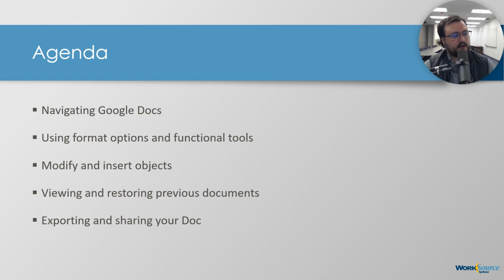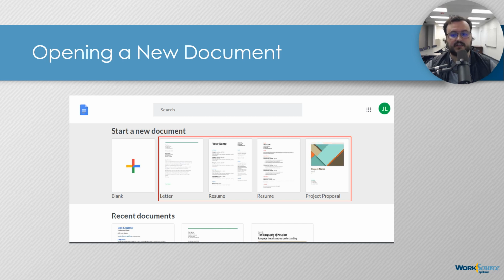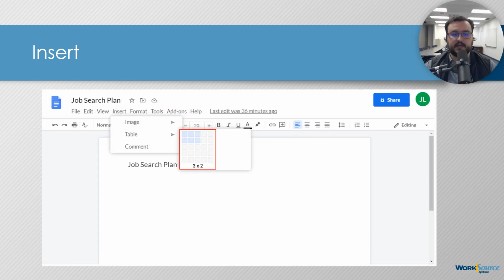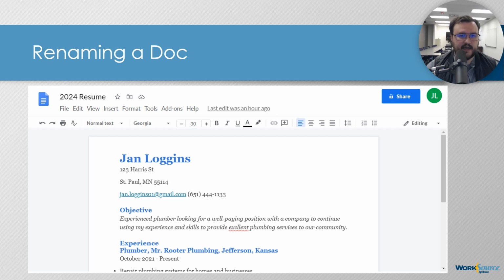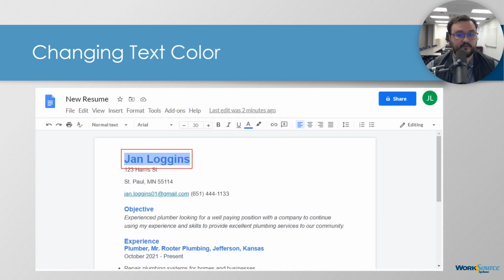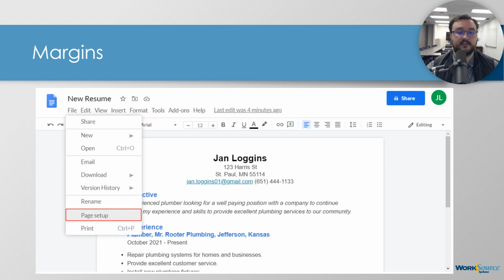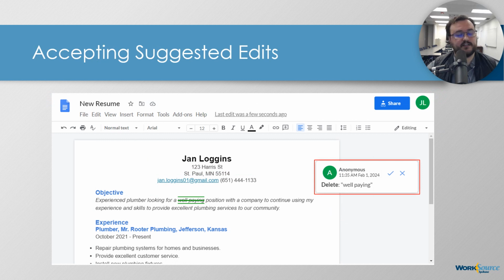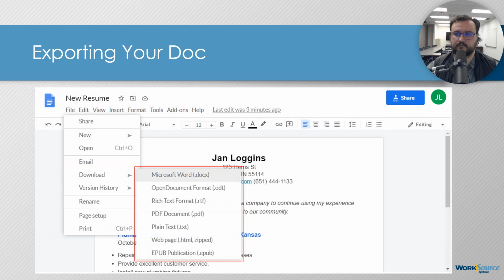Google Docs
In this course, you’ll learn how to create, format, and collaborate on documents using Google Docs. Whether you’re a student, professional, or simply someone who wants to enhance their document creation skills, this course is designed for you. We’ll cover essential features, including document formatting, collaboration tools, inserting graphics, and more.